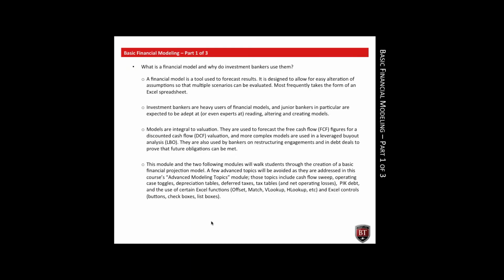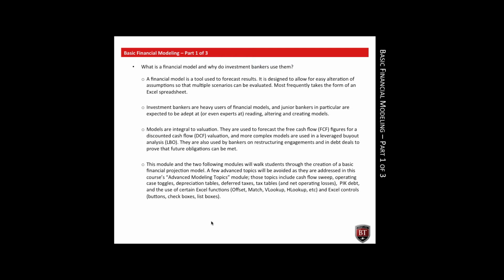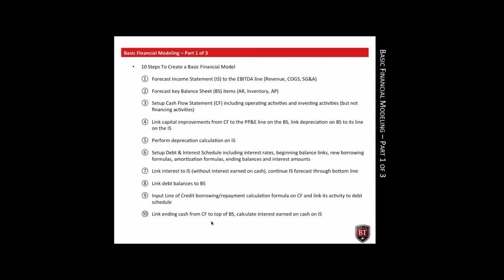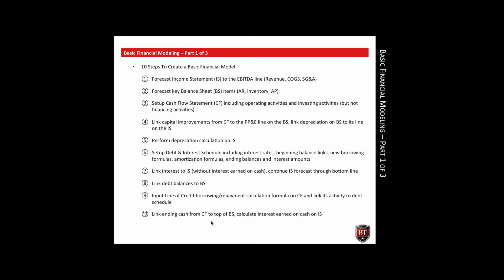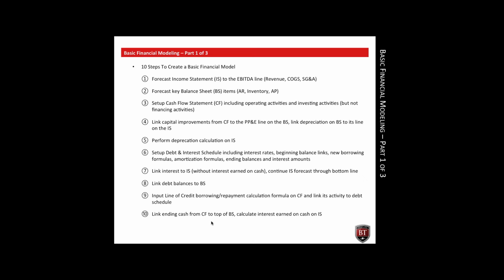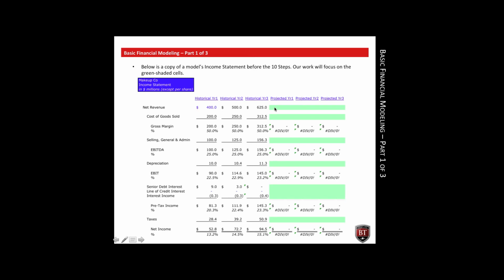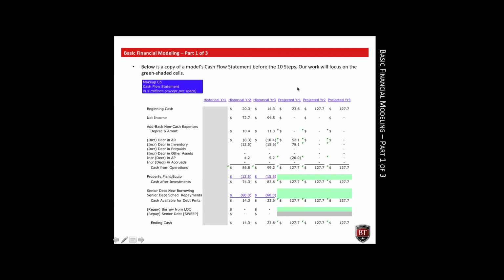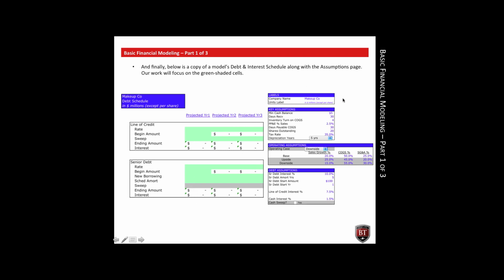CIBA | Basic Financial Modeling - Part 1 of 3.mov